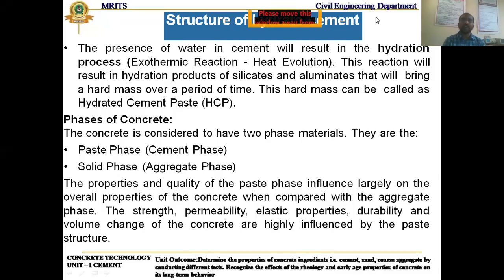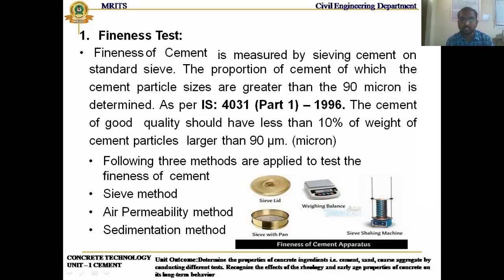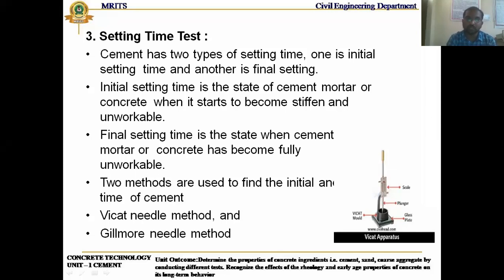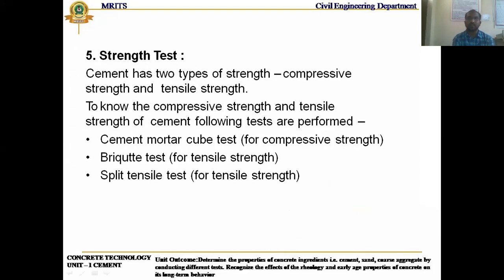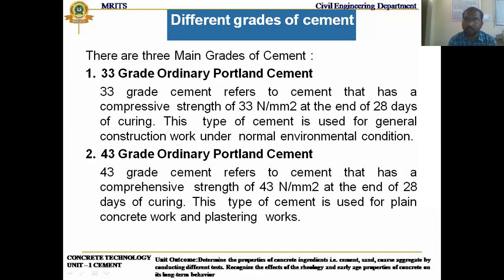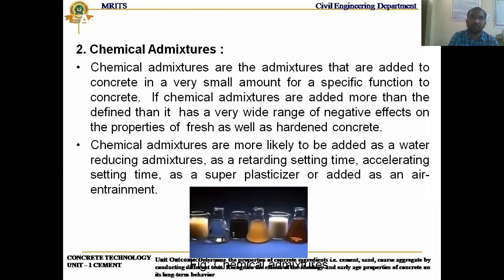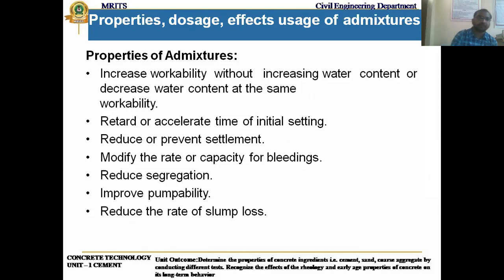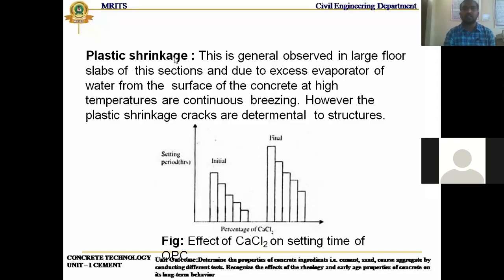CT Part I